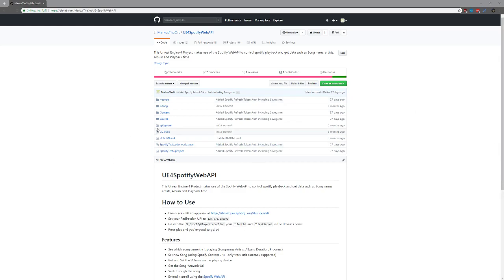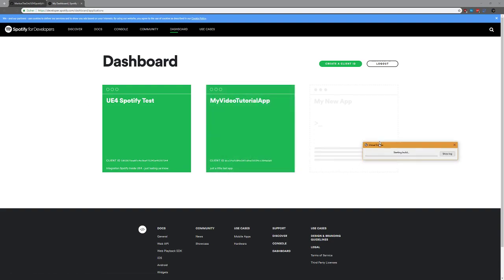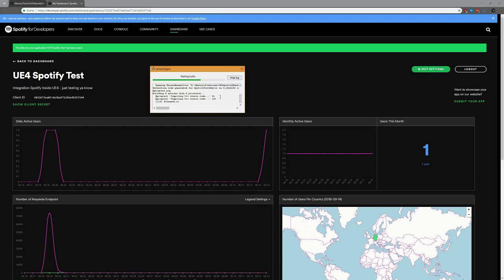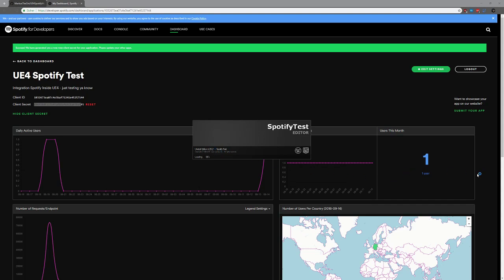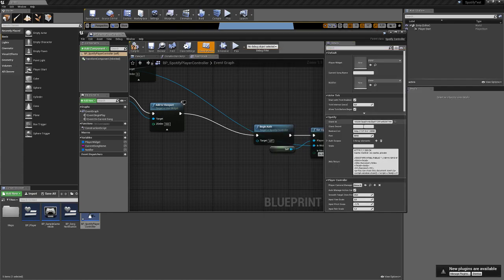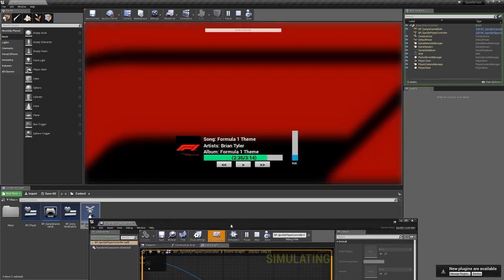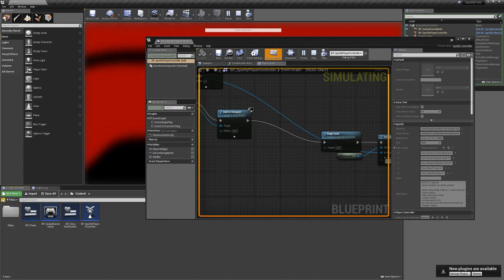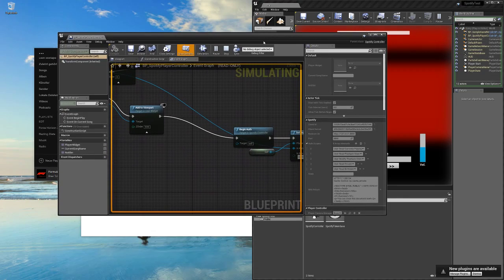How to setup the UE4 Spotify WebAPI Project